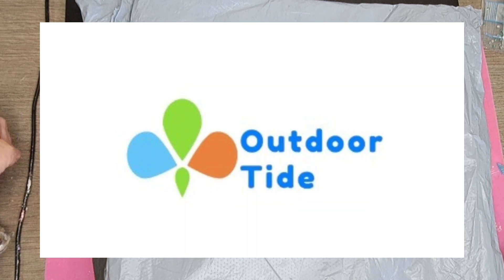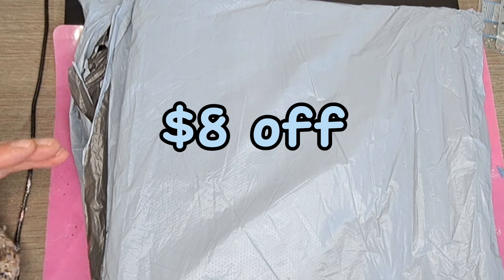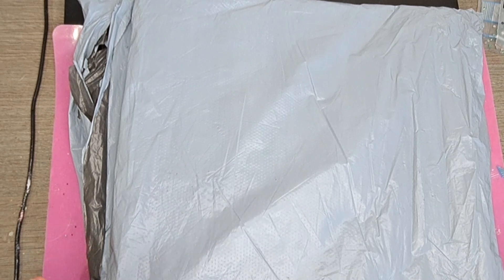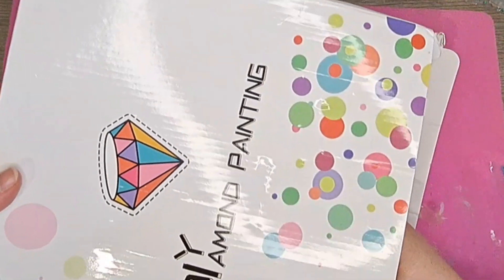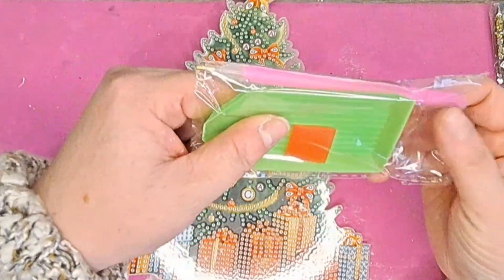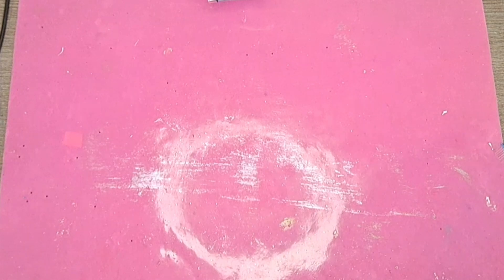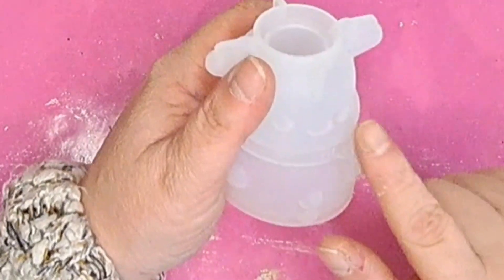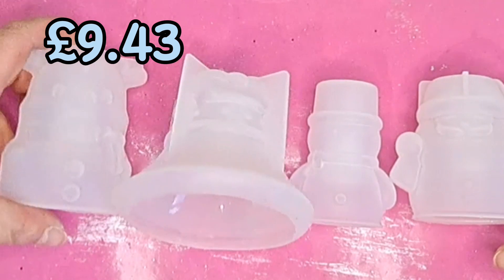Outdoortide Black Friday Sale! Unboxing Products & Amazing Savings | Gifted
This is a video telling you about the Outdoortide Black Friday Fan Sale.

I also unbox 2 products which they kindly gifted me

Outdoortide Black Friday Sale:

Validity period: November 12, 2023 - November 30, 2023
Number of uses: limited to one use per person

Promotion 2: Discount for full items: (automatic discount when placing an order)

Please note 1: Promotion 1 and Promotion 2 can be used together
(For example, if you order 10 products, you can get 20% OFF, and then use the discount code: OOTBlackFriday08, you can save 8$, the 2 promotions can be used in combination)

Scotland5OFF (no expiry date!)